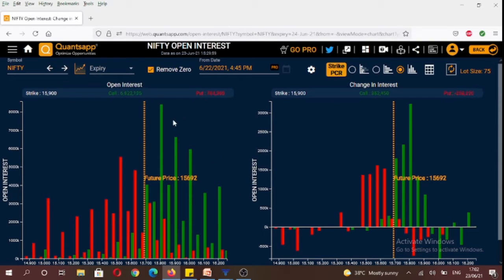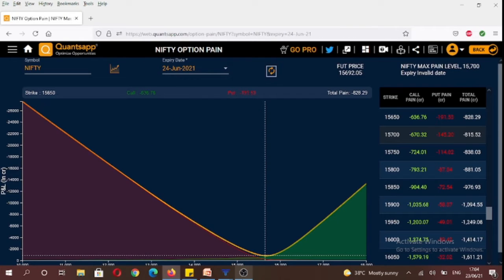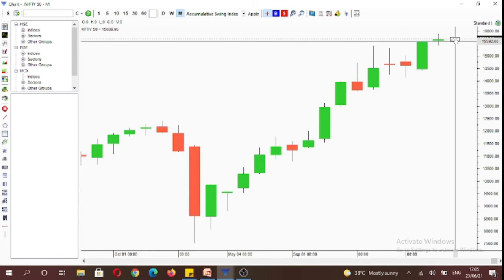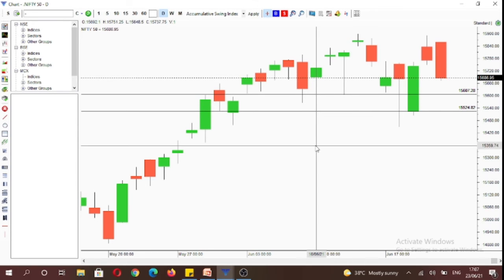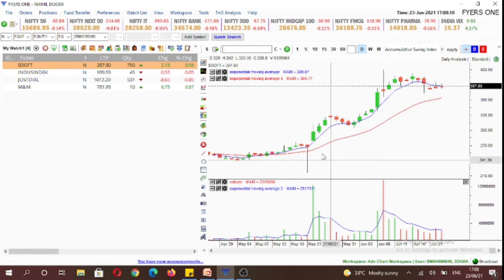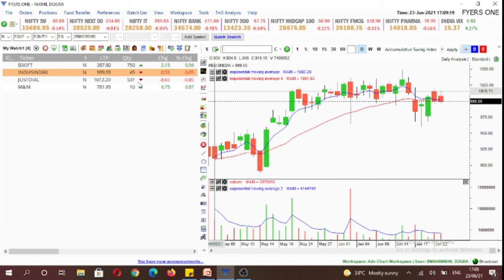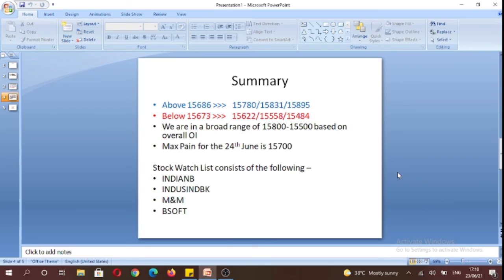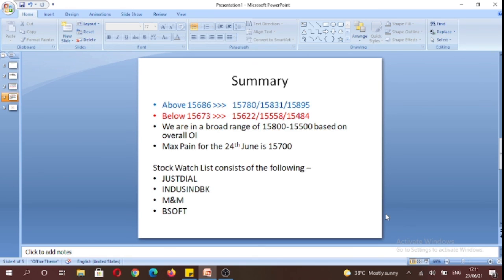Analysis & Stock Watch List For 24th June 2021